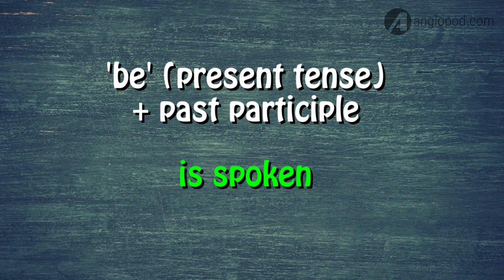How to use PASSIVE VOICE with PRESENT and PAST tense in English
How do we use PASSIVE VOICE with PRESENT and PAST tense in English? This might seem like a difficult point in English grammar, but really it's quite easy. We're going to learn about PASSIVE VOICE with PRESENT and PAST tense by looking at some example sentences together.

0:00 How do we use PASSIVE VOICE with PRESENT and PAST?
0:47 Examples of PASSIVE VOICE with PRESENT and PAST
4:00 PASSIVE VOICE with PRESENT and PAST practice quiz

TRANSCRIPT

In the previous two videos we looked at the different ways that we use passive voice in English. We looked at six examples of how and when and why we use the passive voice. Now obviously in English we can express passive voice with different tenses as well. So in this video, we're going to look at how we use passive voice in the present tense and the past tense. Then afterwards we'll do a quick quiz to see how much you've learnt.

Firstly, let's have a look at how we use passive voice in the present tense in English. So a very common example we used before is: "English is spoken...all over the world". Meaning, people speak English all over the world. But as we said before, it's not necessary to say 'people' because that's obvious and also we want to focus on the language 'English' as the subject of the sentence. So, how do we form the passive in the present tense? We use the present form of the auxiliary verb 'to be' plus the past participle, in this case 'is spoken'.

We can also use the passive voice in the continuous form as well, in the present continuous. So we could say: "English is being taught in schools all around the world". And what this does is, it expresses the fact that this is something which is happening now. It is an action which is in progress now. "English is being taught all over the world". So what's the structure? How do we form this? We use the verb 'to be' in the present plus 'being' plus the past participle of the main verb. So in this case, "English is being taught". This means that the action of teaching English is happening now and obviously it's teachers that teach. But again we use the passive because it's not necessary to say 'teachers are teaching'. So, "English is being taught all around the world". Here are two more examples: "Coffee is produced in Colombia". "A new skyscraper is being built in the city".

OK, let's have a look at how we use passive voice in the past. Here's an example: "The new school was built last year". So how do we form this? The verb 'to be' in the simple past and the past participle 'built'. We're interested in the school more than who built the school. So, again for that reason we use the passive here. "The school was built last year". Again, we can also use the continuous form, we can use past continuous passive. For example: "A new library was being built, but there wasn't enough money to finish it". To form this we use the verb 'to be' in the past, 'being' plus the past participle of the main verb. Here are two more examples: "Abraham Lincoln was assassinated in a theatre". "The city was being attacked!"

OK, let's do some practice. So I'm going to give you some example sentences in the active voice and I want you to change them into the passive voice using the present or the past tense.

OK, that's the passive voice in the present and the past tense. If you need to check, you can go back and watch the video again. It will be much easier the second time!

Share the video with your friends, give the video a like and subscribe to my YouTube channel and then go to anglopod.com where you can find lots of courses to help you to improve every aspect of your English.